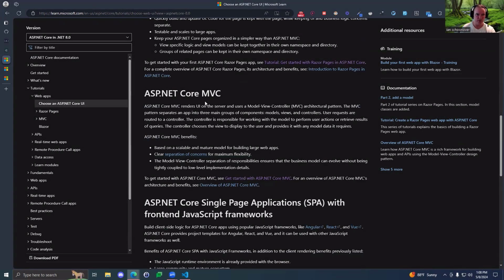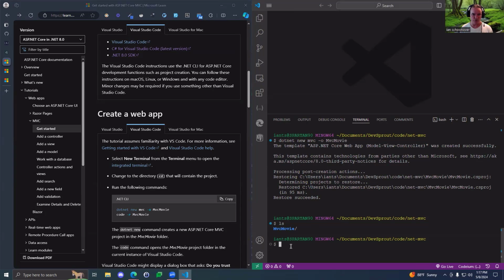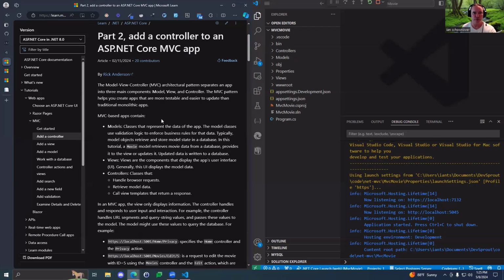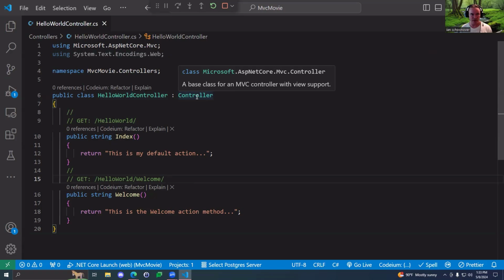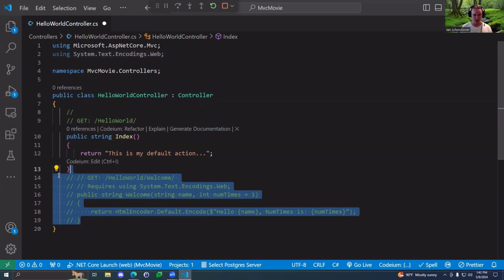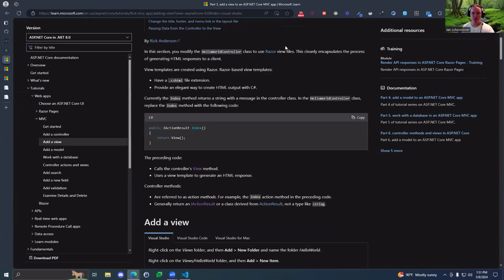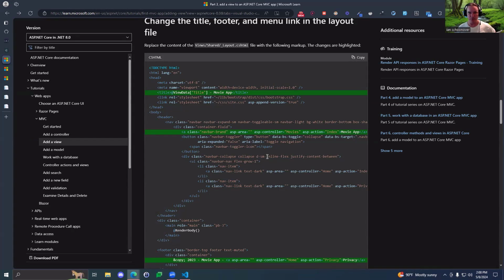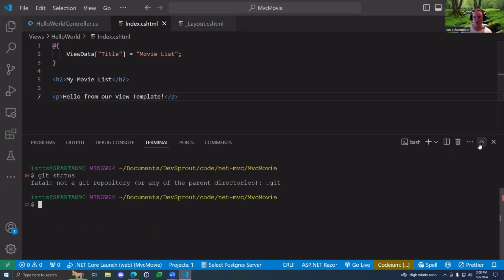ASP.NET Core MVC Tutorial - Part 1 - Views and Controllers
Web Development FUNdamentals Ep. 14

Learn the fundamentals of web development and programming for free in this live series.

Join us on Discord to access the live events and notifications about when the events will occur

Topics covered in this lecture:
- Controllers
- Views